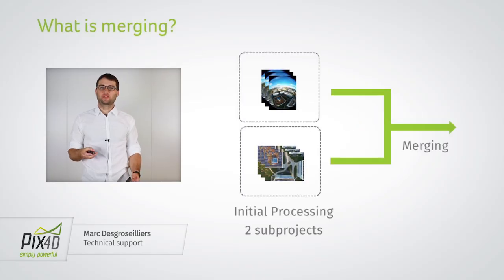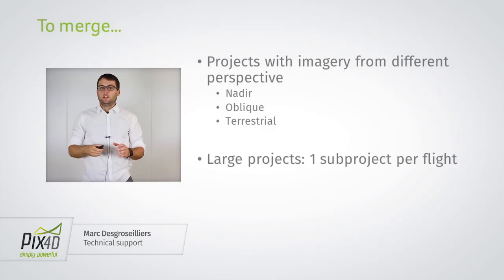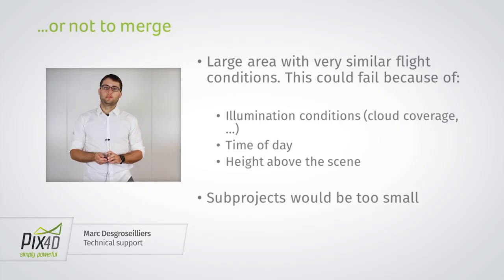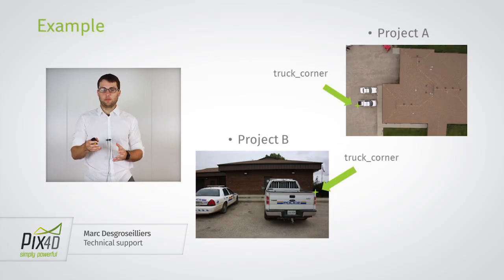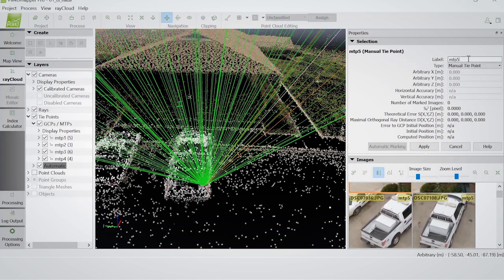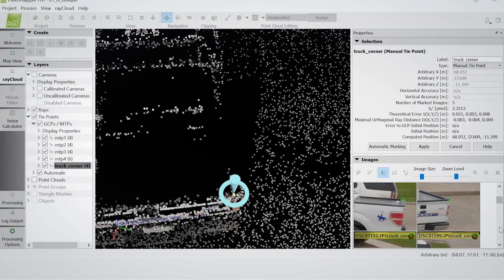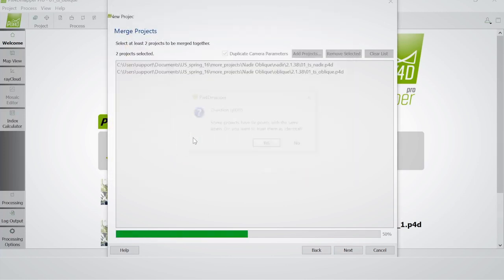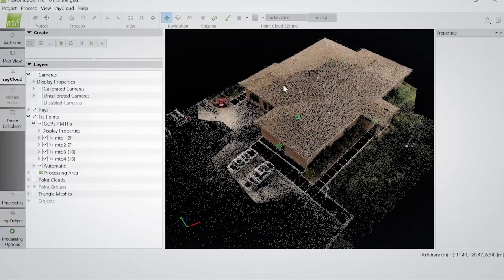Merging projects in Pix4Dmapper Pix4Dmapper Video Tutorial 5 EN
Learn how to merge projects in Pix4Dmapper. Manage large projects, or combine nadir, oblique and terrestrial images into a single output.

Check out our Support website for our Community forum, more training material and our knowledge base